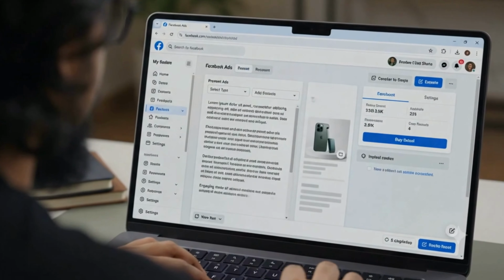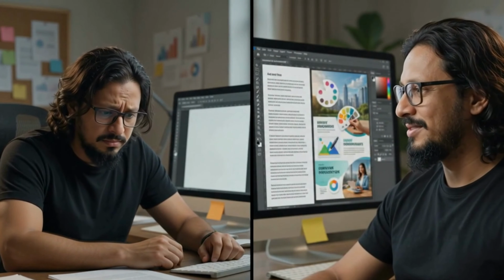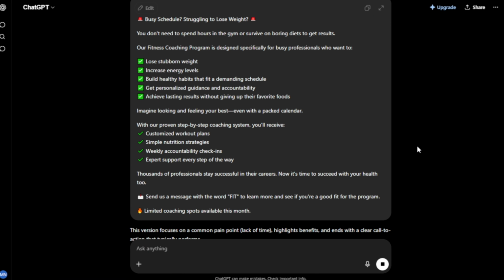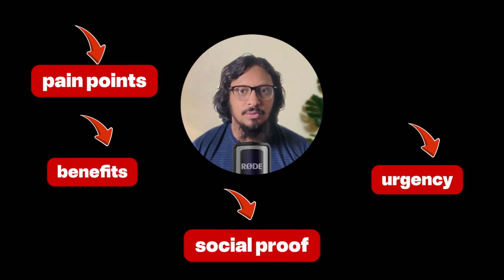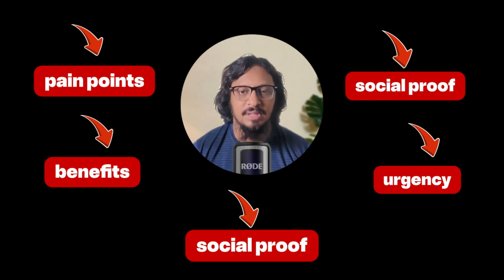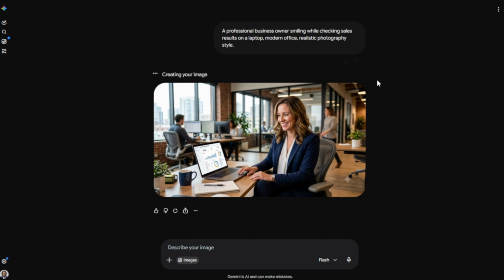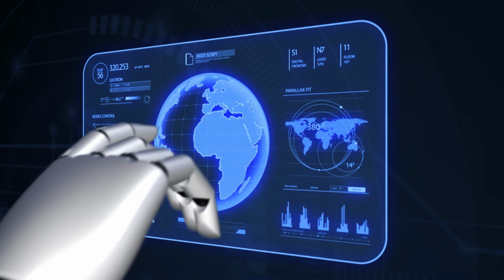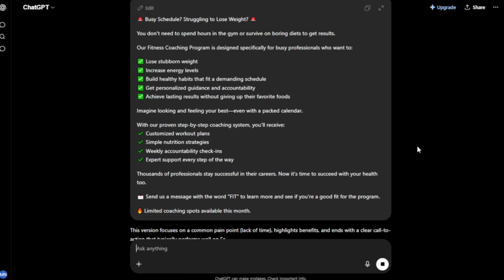Create Facebook Ads Using AI in 5 Minutes Step-by-Step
In this step-by-step tutorial, you'll learn how to use AI tools like ChatGPT to generate Facebook ad copy, create professional ad creatives, and build multiple ad variations for testing—all without hiring a copywriter or designer.

If you've ever struggled with writing ad copy, designing creatives, or coming up with winning ad ideas, this video will show you a simple workflow that can save hours every week.

What You'll Learn:
✅ How to generate Facebook ad copy using AI
✅ How to create professional ad creatives in seconds
✅ The best prompts for Facebook advertising
✅ How to create multiple ad angles for testing
✅ How marketers use AI to improve ad performance
✅ Facebook ad copywriting strategies that convert
✅ How to save time while creating ads
✅ Beginner-friendly Facebook advertising workflow

AI is changing digital marketing, and those who learn how to use it effectively will have a major advantage.

Watch until the end to see the complete AI-powered Facebook ad creation process.

Have you ever used AI to create Facebook ads? What was your experience?